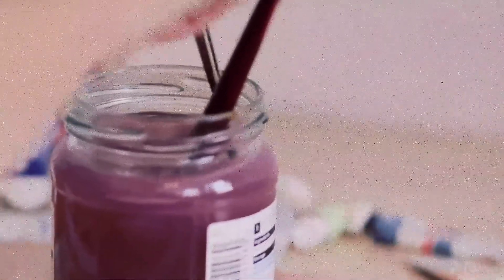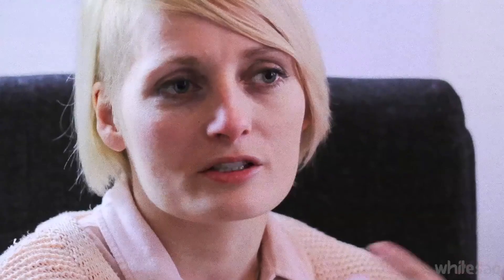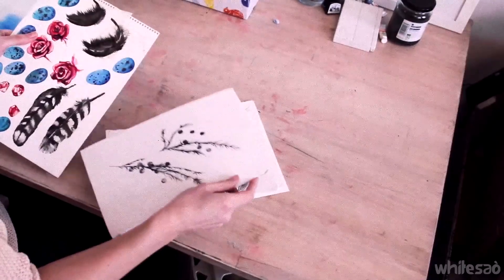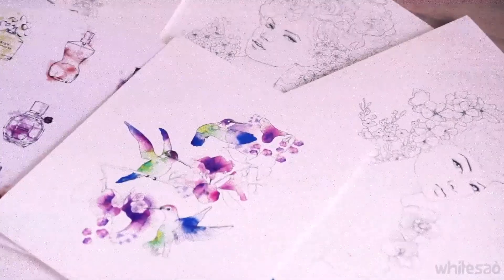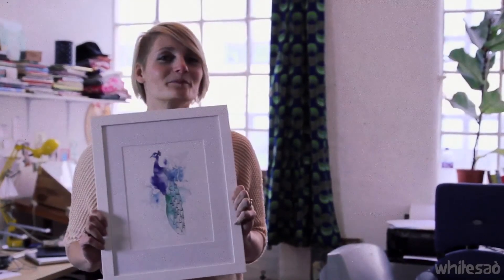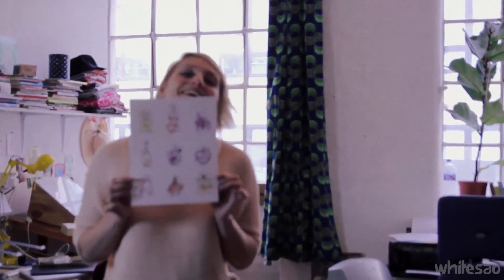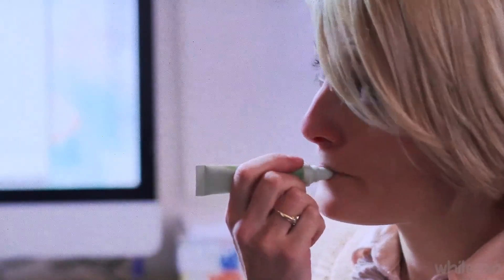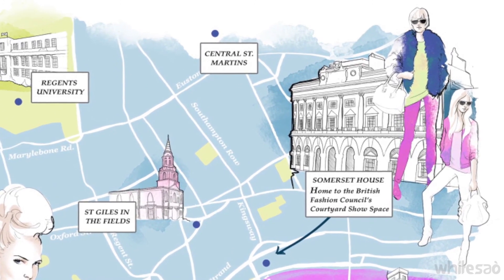Self taught Illustration Willa Gebbie CYD #2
Willa Gebbie never went to art school, and so never felt impelled to explore in the same way that a lot of artists have to. That said, being self-taught evidently has its own advantages. Focusing her natural talent on the people around her and girls in magazines, Willa spent her time honing her portraiture skills to the point of professionalism and experimenting with her trademark pastel watercolours.

Now a live fashion illustrator with over 5 years’ experience, she’s worked VIP parties and PR events, in-store launches and – of course – catwalks, sketching in real time for models and customers. As part of the trio LIL – the Live Illustration Collective – Willa has worked with big brands like H&M and Stylist Magazine, harnessing the power of live portraiture to increase social media presence.

As well as her live work, Willa’s portfolio includes self-initiated pieces like the London Fashion Map and commissioned work for brand adverts and magazines. She runs Yo Illo, an informal monthly meet-up of illustrators in London and Berlin (the cities she splits her time between) and her ever-expanding portfolio continues to redefine the role of portraits and watercolours in the age of social media. Self-taught, driven and gifted with the ability to create under pressure, Willa provides a blue-print for young creatives wanting to forge their own careers – there’s no formula for success or artistic development, you just have to do what you love, and do it well.